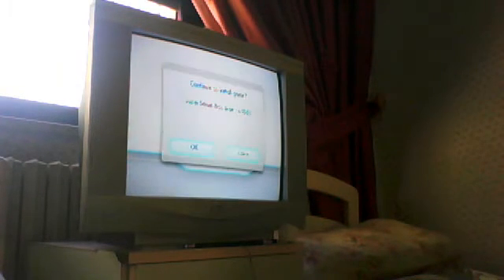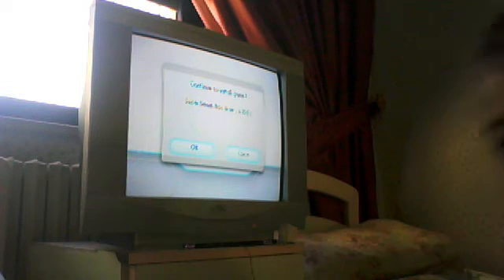How to Add Games To USB Loader GX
In This Video , I will SHow You How To Put/Add Games to your USB LOader GX (wii)

sunbscribe and comment